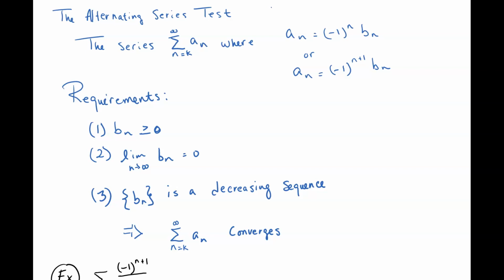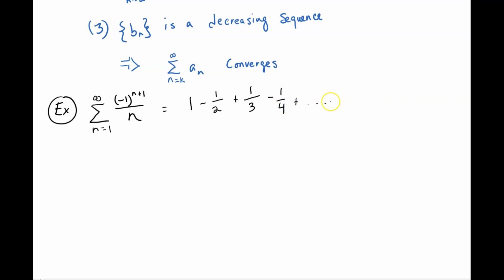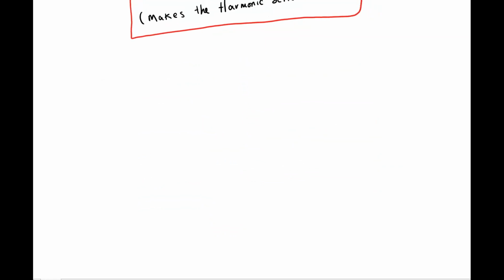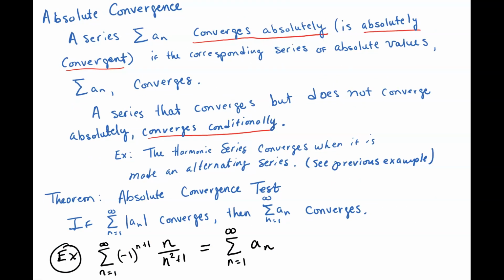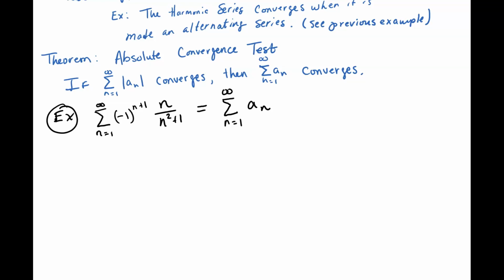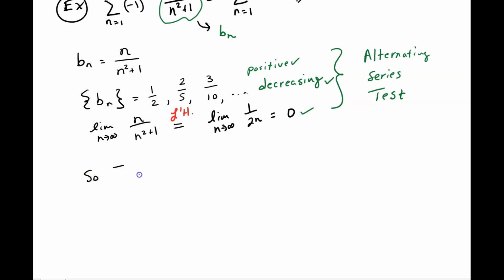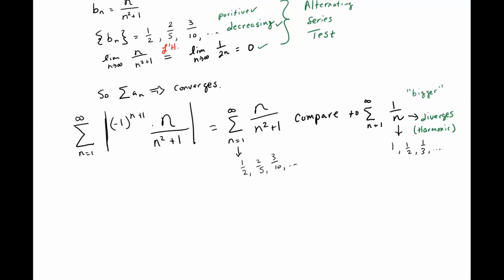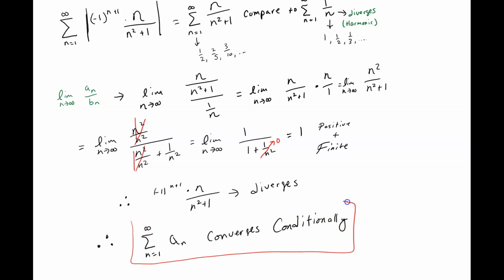Alternating Series Test & Absolute Convergence